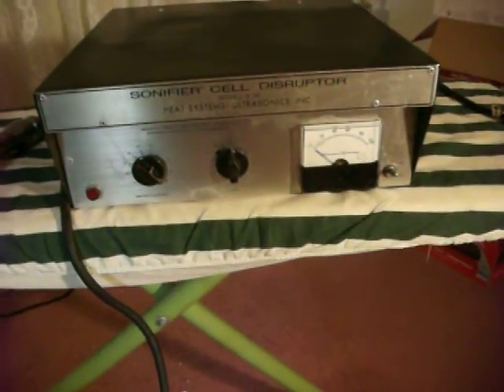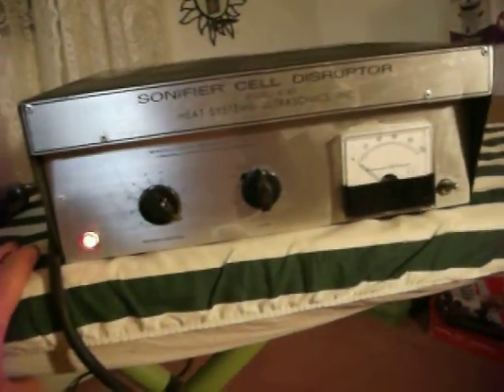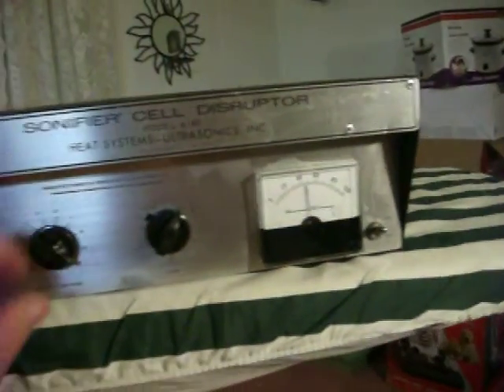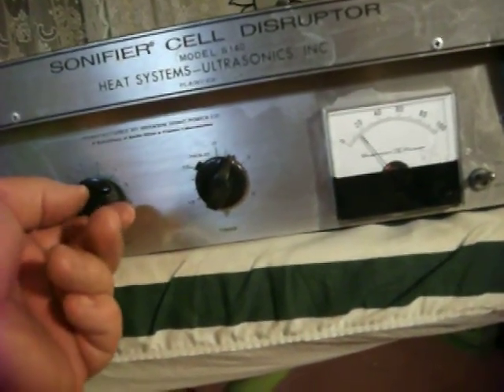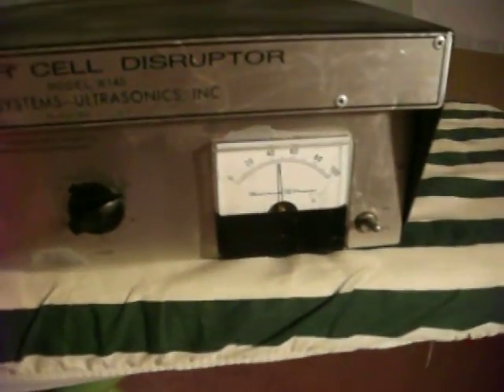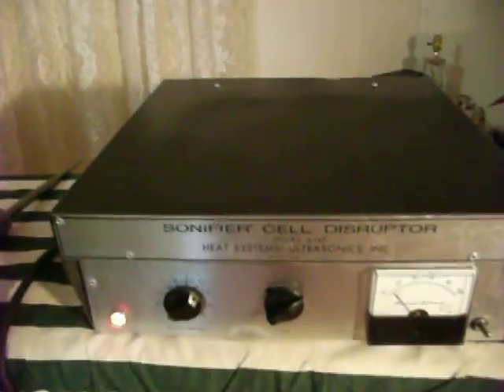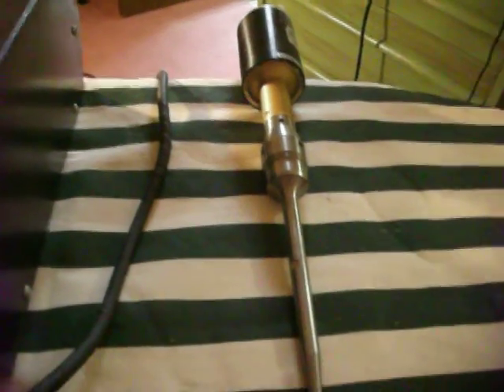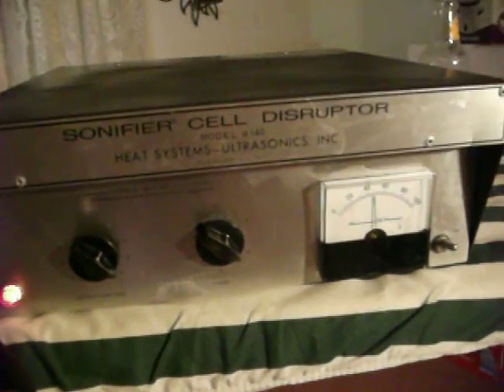Sonicator SONIFER CELL DISRUPTOR for sale on ebay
Sonicator SONIFER CELL DISRUPTOR with convertor transducer
smashing cell converter transducer .Vibra Cell
Heat systems ultrasonics inc
model w140
Guaranteed no DOA Please watch the youtube video and decide for yourself
appears to function fine as I think the video shows. I don't know much about these things so make your own decision based on pictures and video as I am selling guaranteed no DOA other than that there are no guarantees
weight   app 18.5 lbs plus packaging about 24 lbs total
 Normally I only ship USA lower 48 all others please ask for shipping quote before bidding Thank you and thanks for looking and buying

Unit was removed from a working lab that has deemed it surplus to ongoing needs. I put power to it and as you can see from the photos it turned on. The unit made a barely audible humming noise and reacted to my manipulation of the various dials. I believe it is 100% functional but again sold as is because I can not test fully.
Payment is required within 5 days. If other arrangements are not made, an Unpaid Item Dispute will be filed and the item will be re-listed. We are pretty easy going, but if we have not heard from you with in a weeks time frame we will try to contact you one final time then if you still have not replied we will file a dispute, not to anger you, just to get our money back that eBay has charged us we ship fast